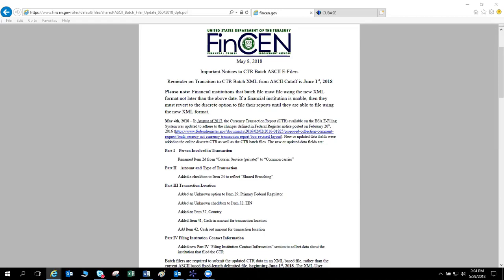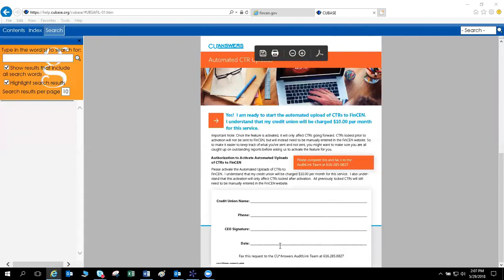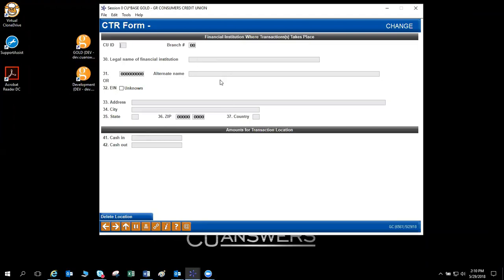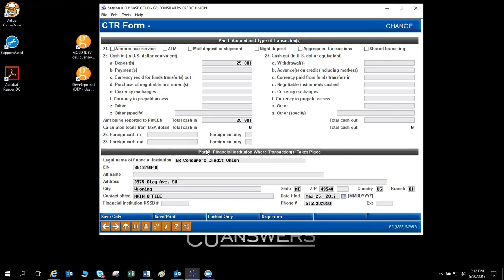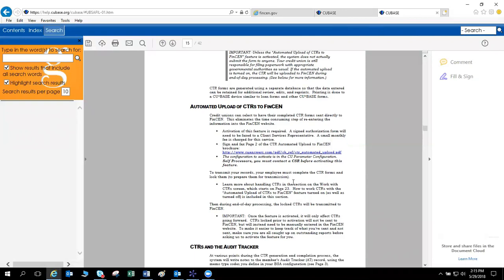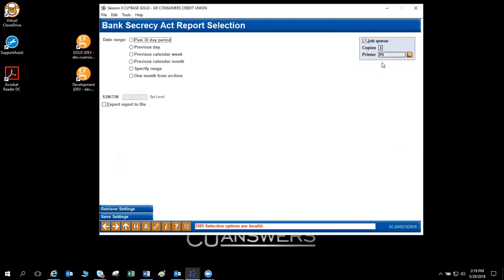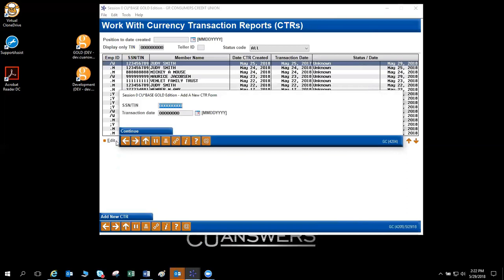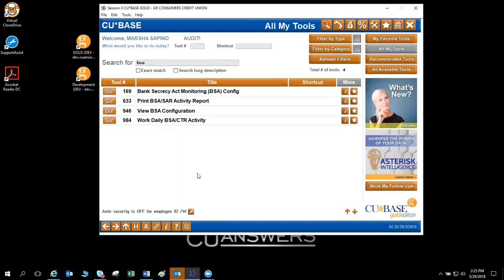Changes to Online Gold Currency Transaction Reports (CTR)